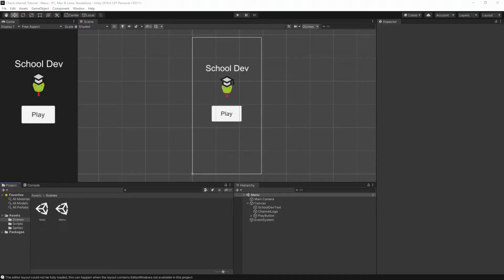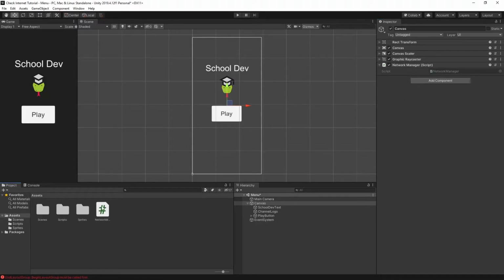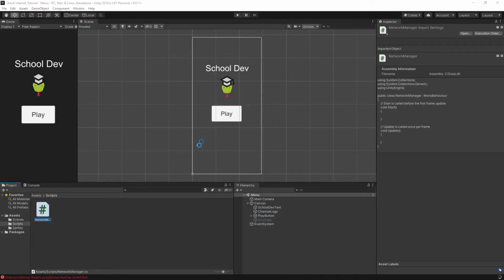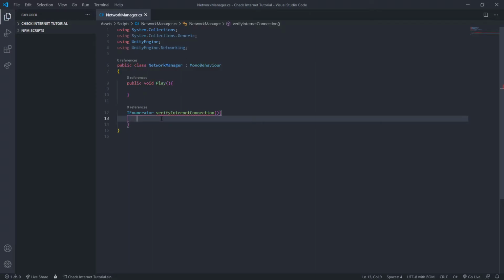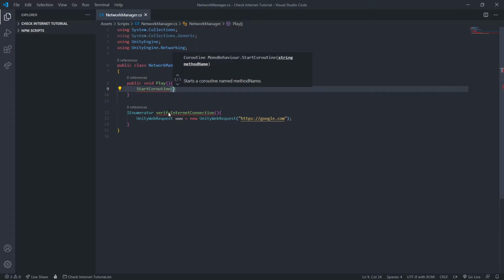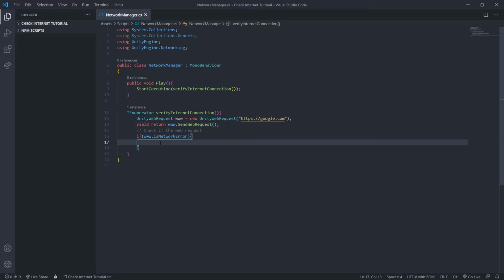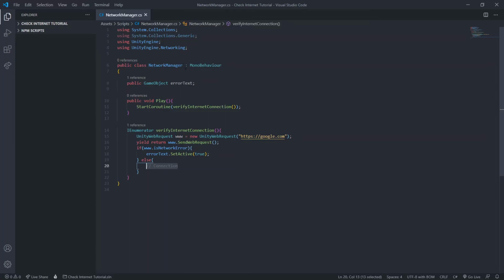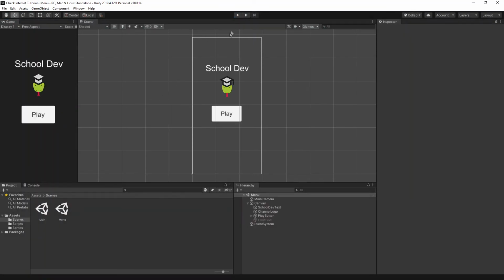How to check if your Unity game is connected to the internet | C# Tutorial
How's it going guys ?
In this video i'll show you how to verify if the user is connected or not in Unity
To fully understand this tutorial you'll need to know the very few basis in C#

Table of content:
00:00 Intro
00:21 Design and Graphics
02:27 Coding the script
08:35 Testing the Application
10:07 Outro

Credits :

     Host:
          Noah Edwards
     Manager:
          Blessing Ikalaba
     Writer:
          Ethan Bebelambou
     Video Editor:
          Antoine Hainaut